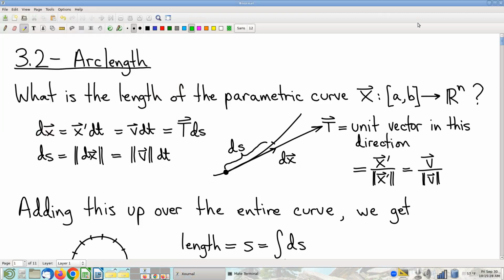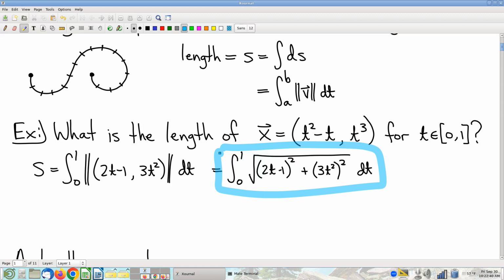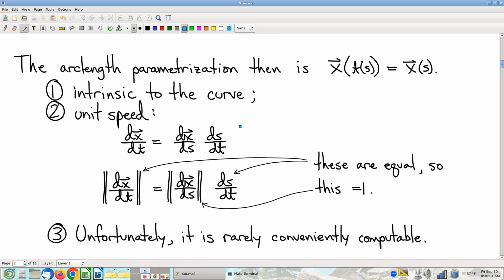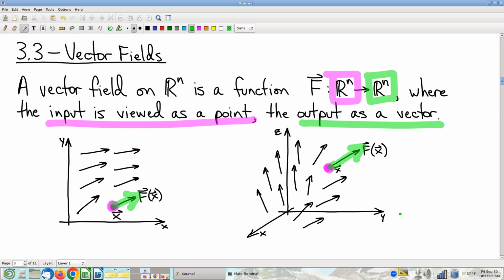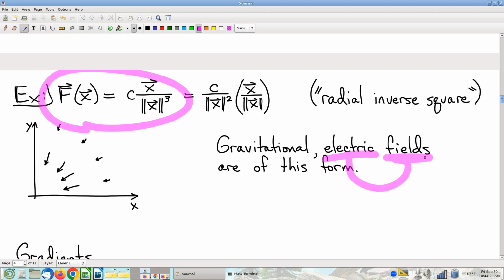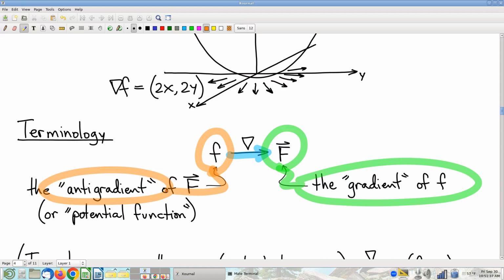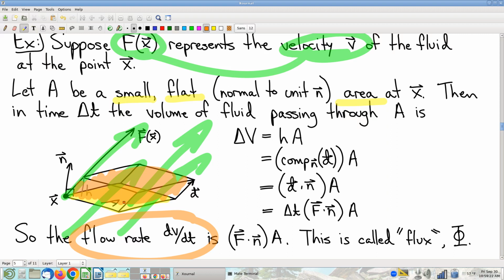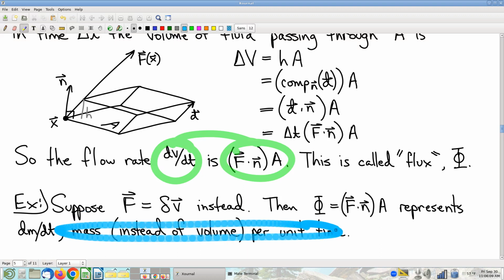Math 219-01, 2022-09-30